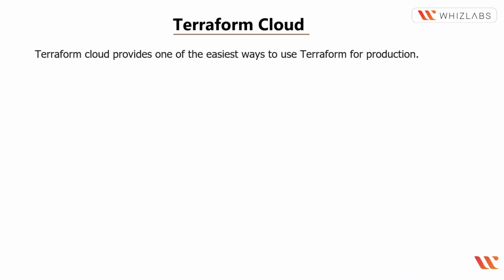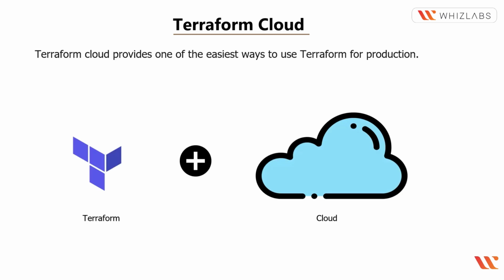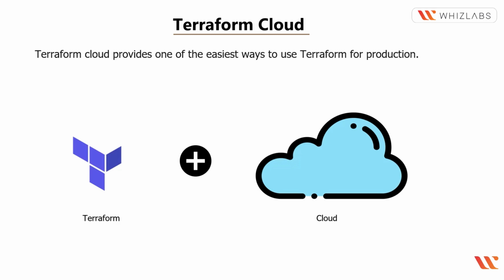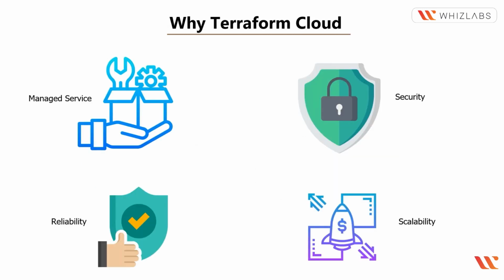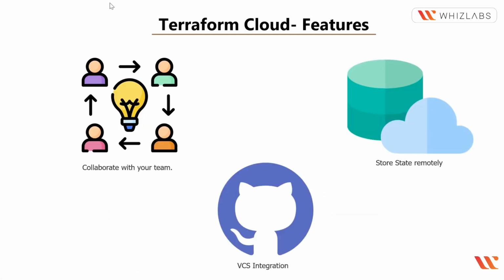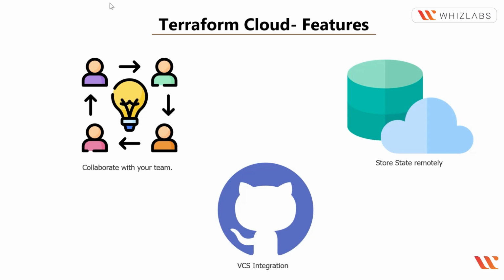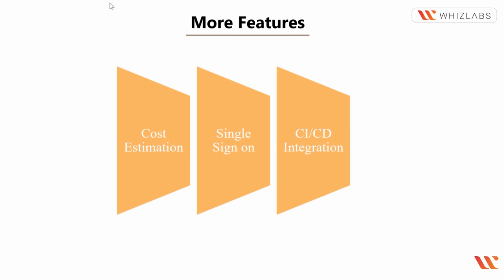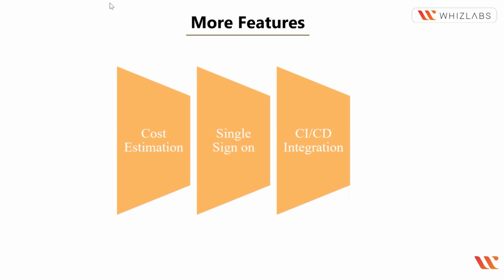What is Terraform? An Introduction to Terraform Cloud for Infrastructure Management | Whizlabs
In this video, we'll start with the basics and answer the question "what is Terraform?" We'll then dive into the specifics of Terraform Cloud, a powerful tool for managing infrastructure as code. Whether you're new to Terraform or looking to expand your knowledge, this introduction to Terraform Cloud will provide you with a solid foundation for managing infrastructure in the cloud.